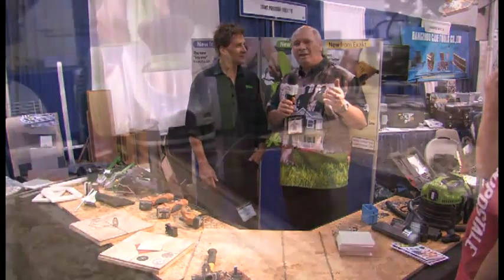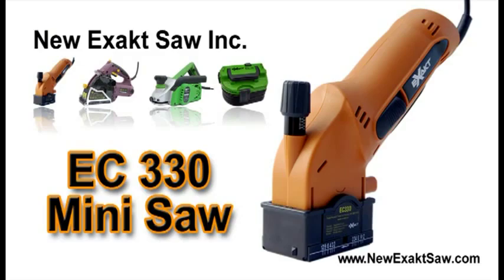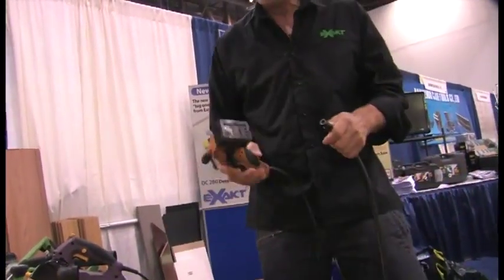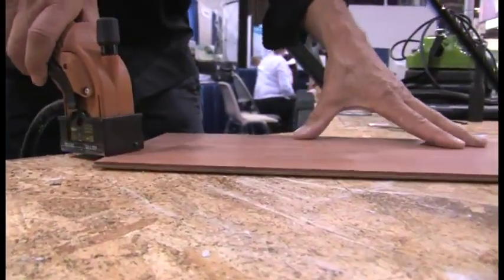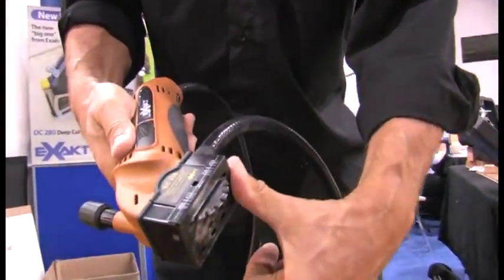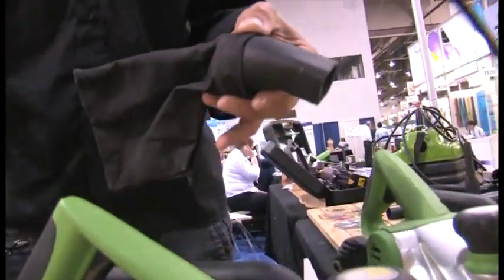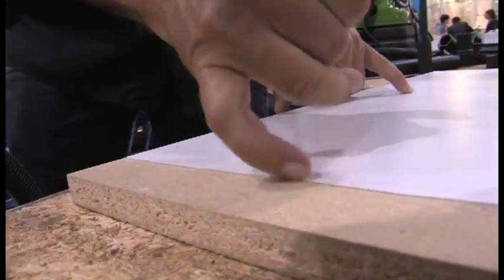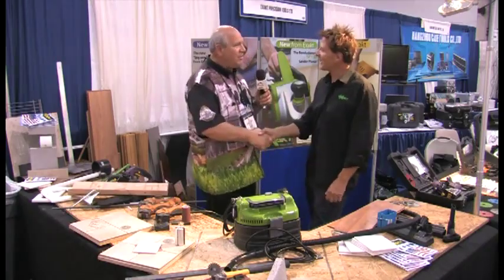Exakt Precision Tools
Selection includes: XMS01 - Mini Circular Saw, XBS01 - Battery Circular Saw, XCS01 - Deep Cut Circular Saw, XSP01 2-in-1 Sander & Planer, XPV01 Power Take-off Vacuum